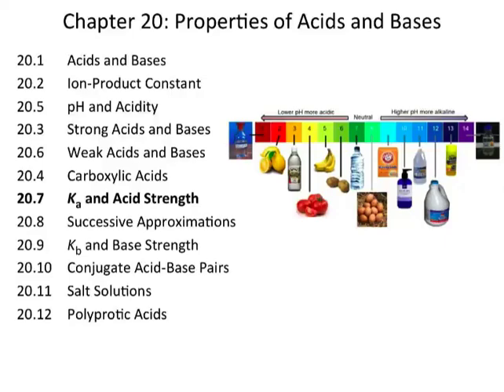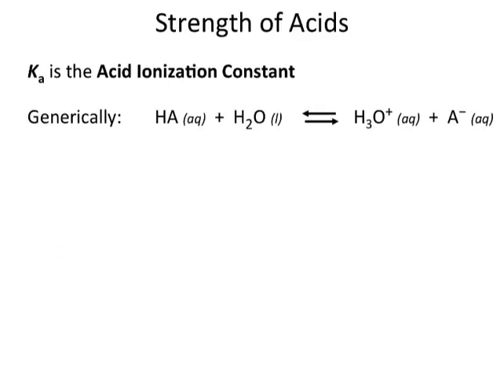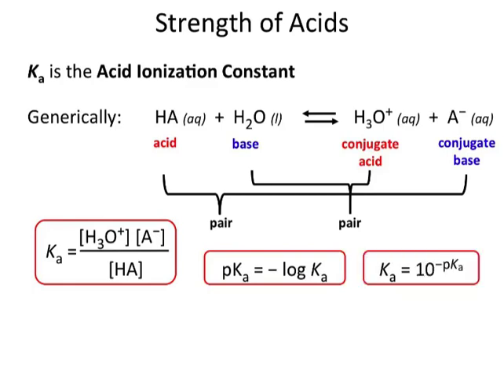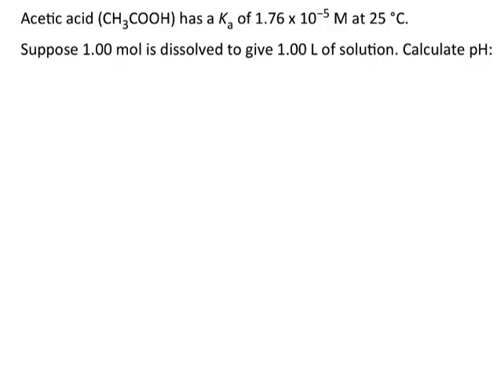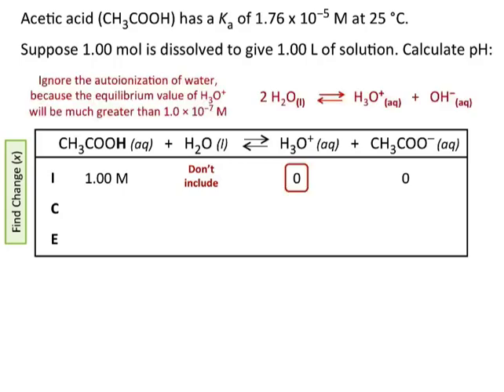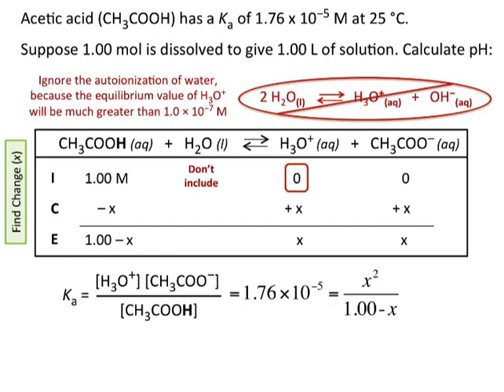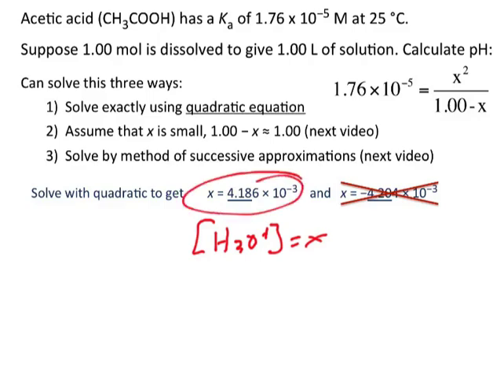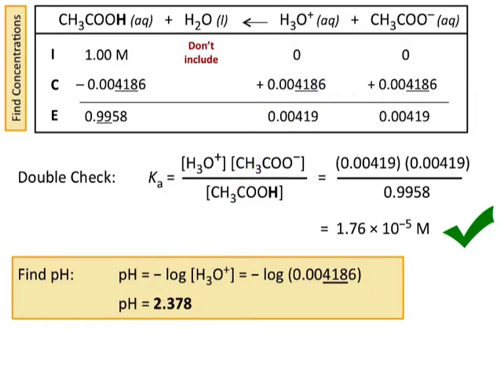Ka and Acid Strength